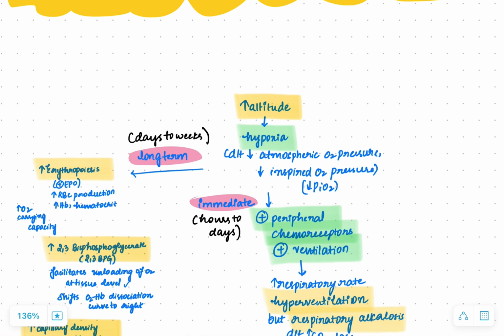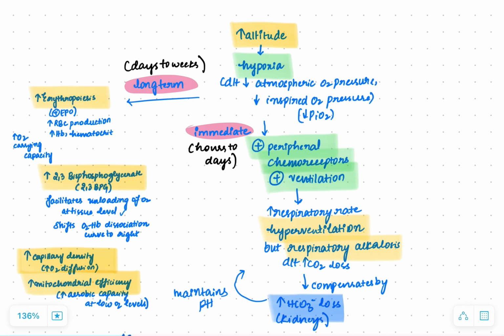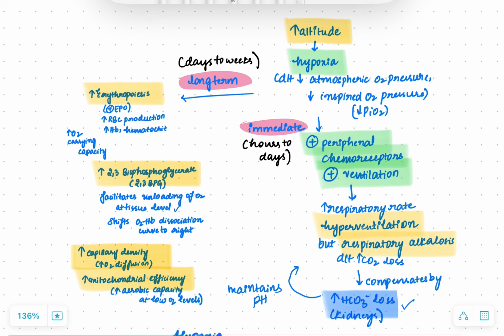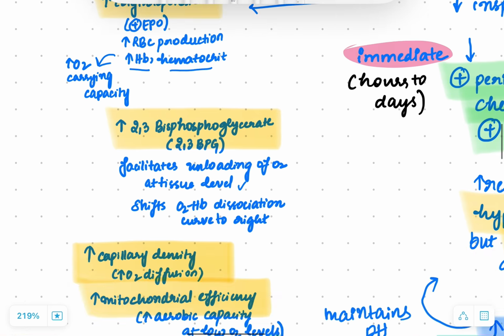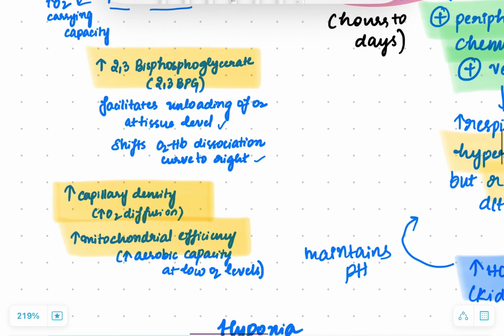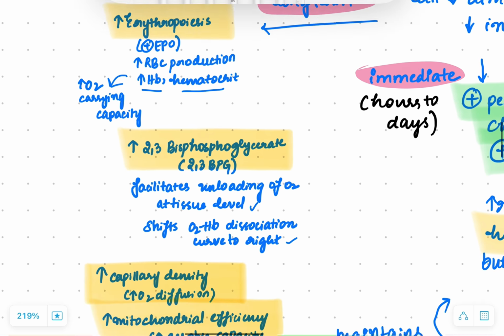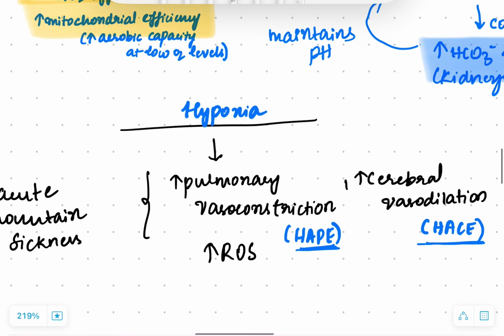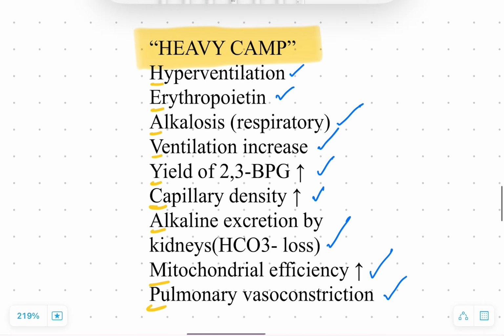Acclimatization to High Altitude: Key Concepts for USMLE Exam Preparation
Ever wondered how climbers and trekkers survive in the mountains where oxygen levels drop drastically? In this video, we break down the fascinating process of acclimatization—how your body adjusts to high altitudes to prevent altitude sickness. Learn about key changes in breathing, red blood cell production, and the timeline of adaptation. Whether you’re a traveler, athlete, or medical student, this is a must-know concept!